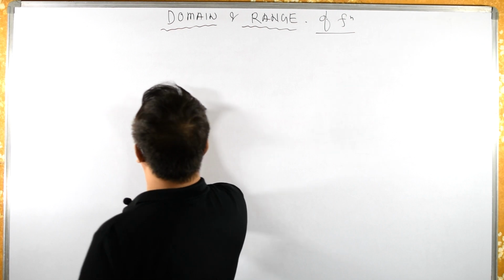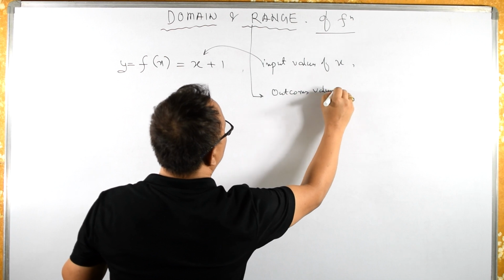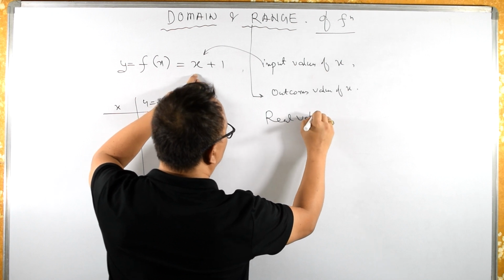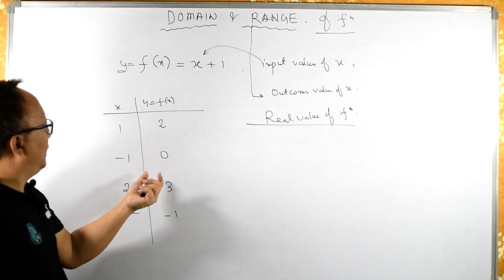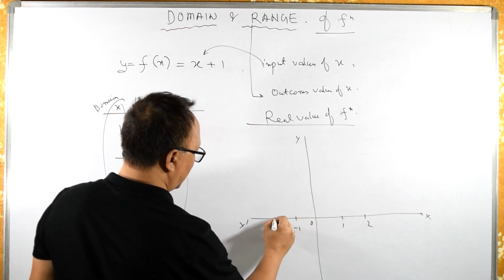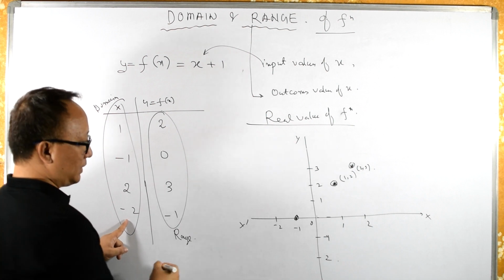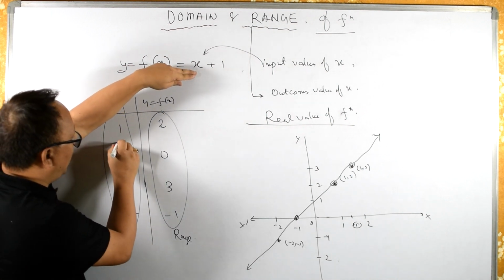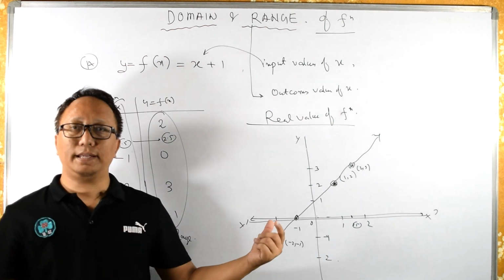Domain and Range Part 1